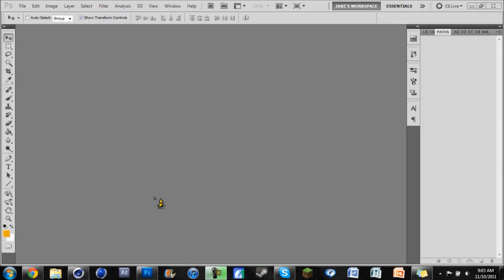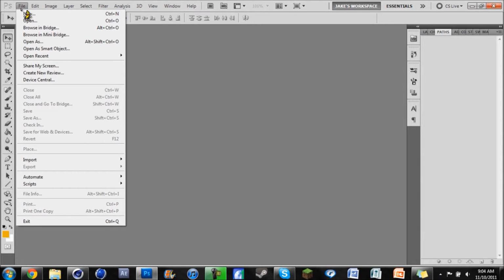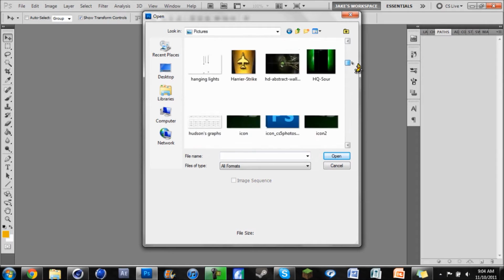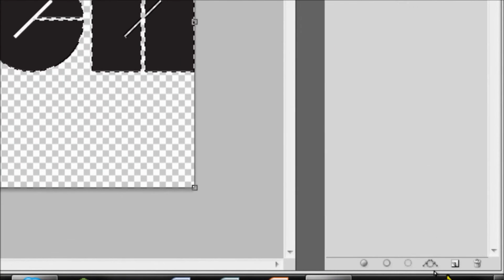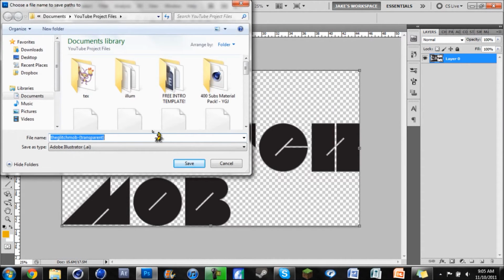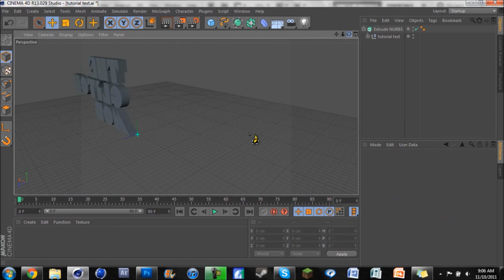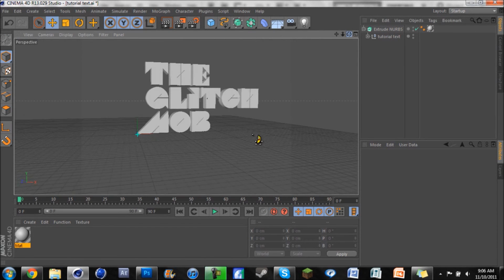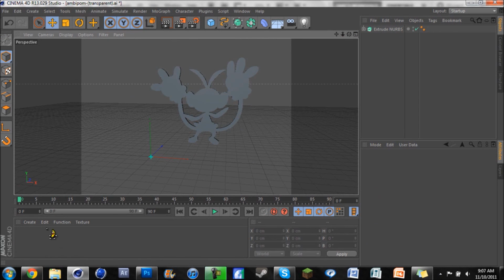Export Masks to Cinema 4D | Photoshop Quick Tip #1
Still working on the texturing, but I'm also working on a pretty sweet animation. Keep your eyes peeled for when I upload it!